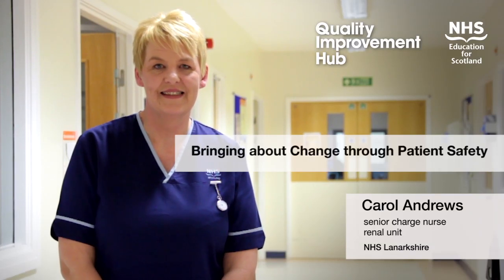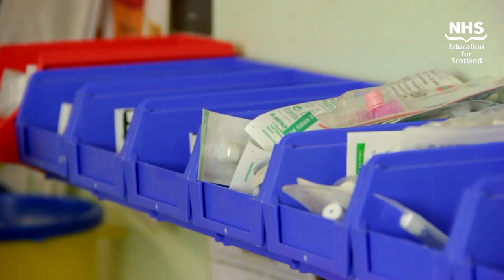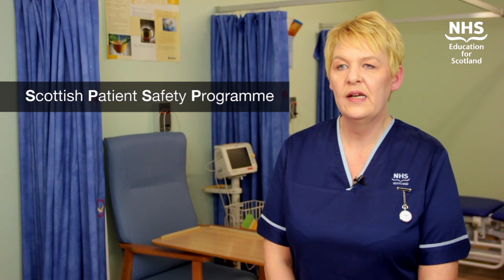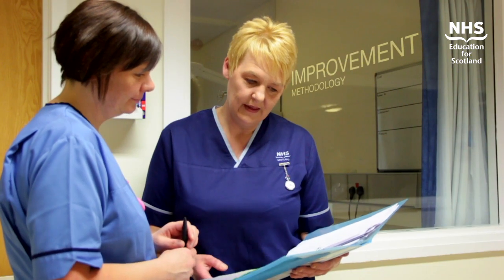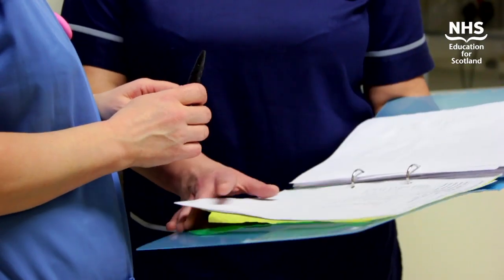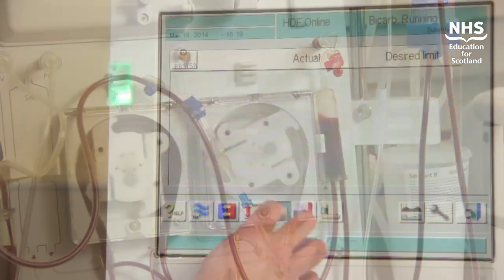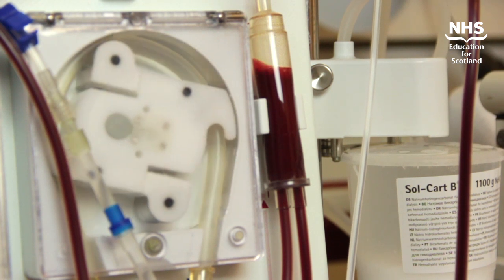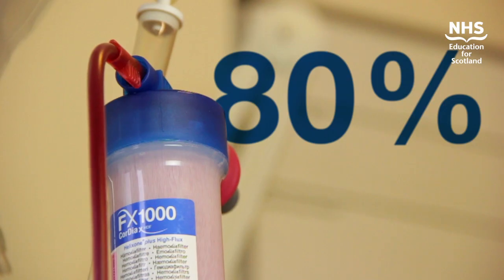Bringing about Change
“Bringing about Change through Patient Safety” Carol Andrews, Senior Charge Nurse, NHS Lanarkshire An example of Patient Safety leading change, Carol’s story is of using Quality Improvement methodology reducing SABs in the Renal Unit of Monklands Hospital, and ultimately improving patient care and personal outcomes.